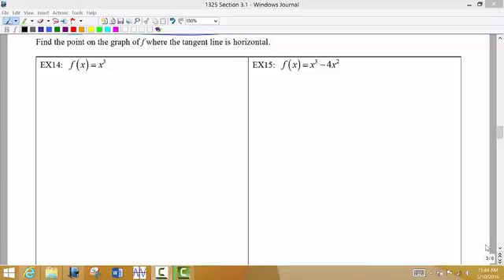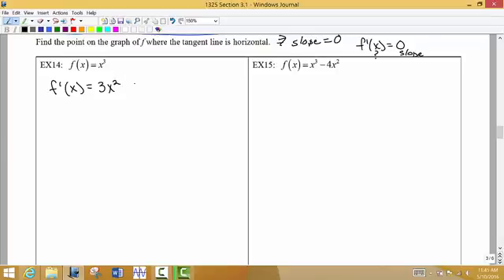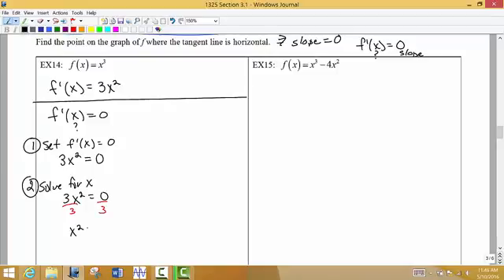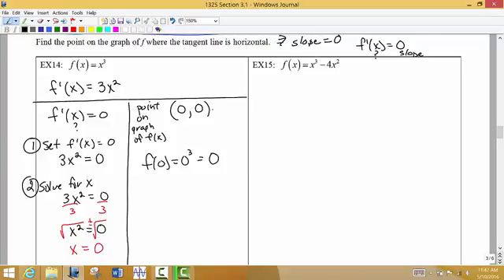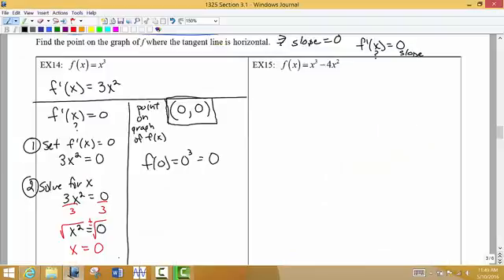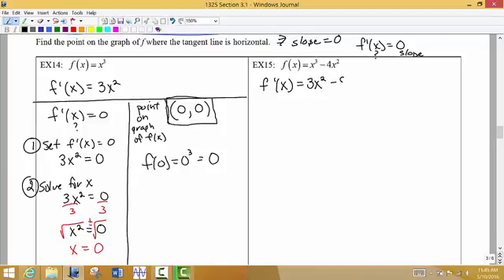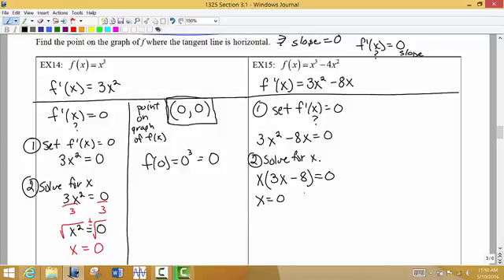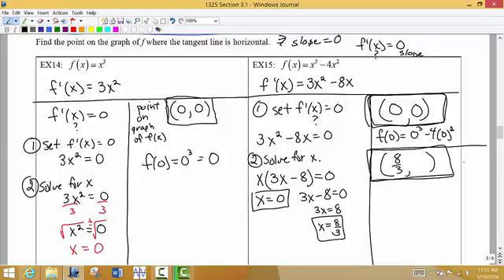Math 1325 Section 3.1 Part 2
Using the derivative to identify points with horizontal tangent lines.